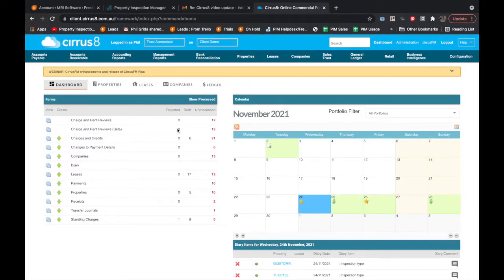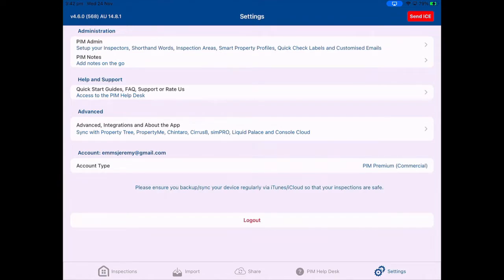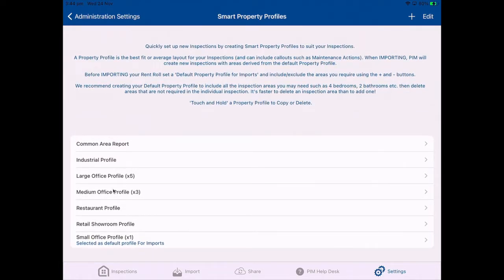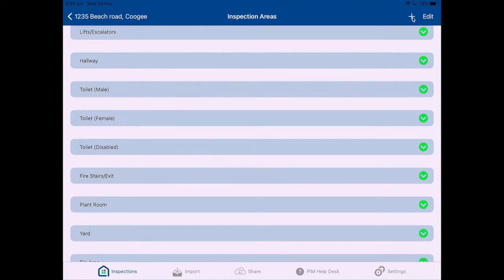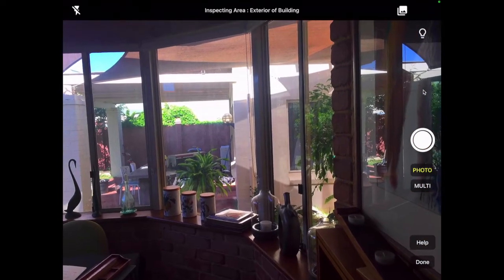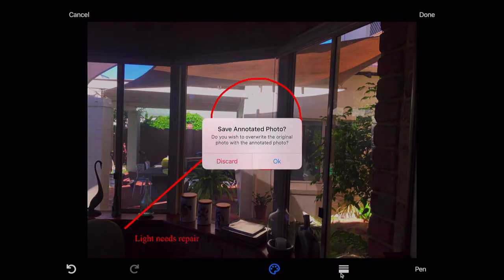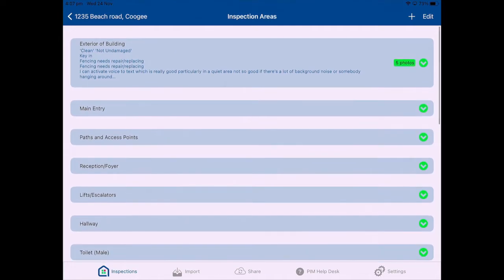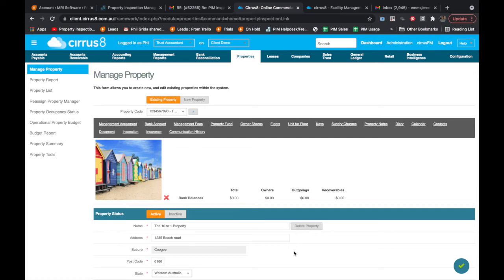Partner Integration Series with Cirrus8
Find out how you can import your inspections from Cirrus8 into PIM and upload your reports back into Cirrus8 for a complete end-to-end inspection solution. This video includes
1. Setting up Cirrus8 - Scheduling Inspections with Smart Property Profiles (0:15).
2. Setting up PIM - Activating and setting up Smart Property Profiles (2:45).
3. Downloading and Conducting your Inspections including Work Requests (3:58).
4. Viewing Your Reports in Cirrus8 and Work Requests in CirrusFM (18:51).